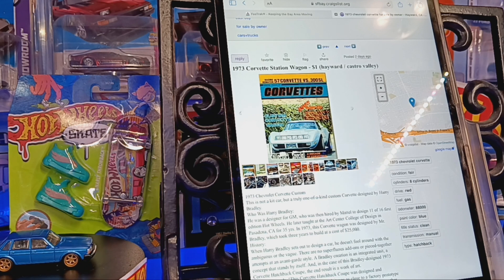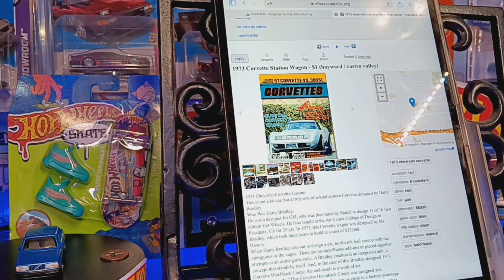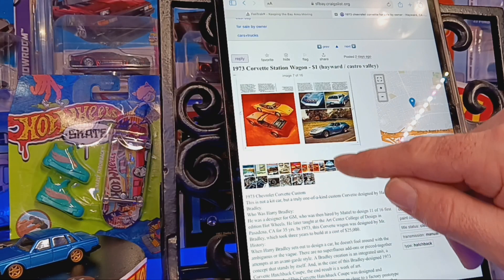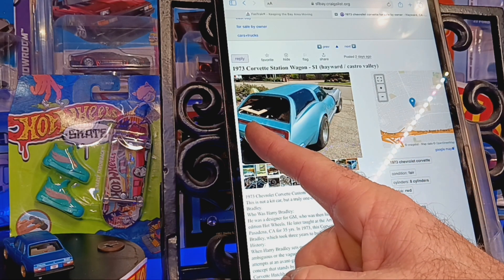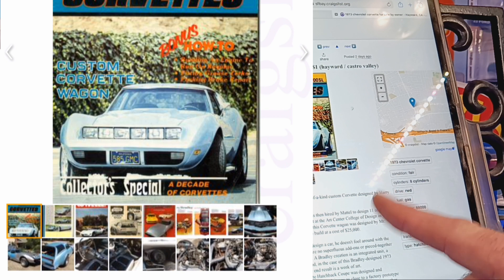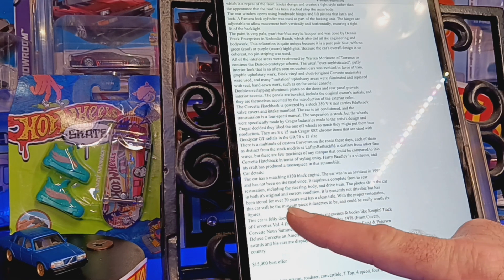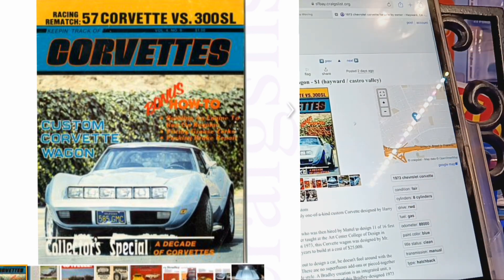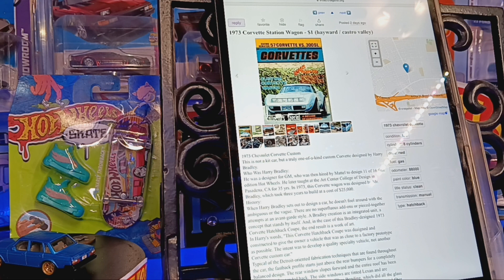***For Sale*** 1973 Corvette Station Wagon by Harry Bradley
Intro/Outro music by Damelatones Groove